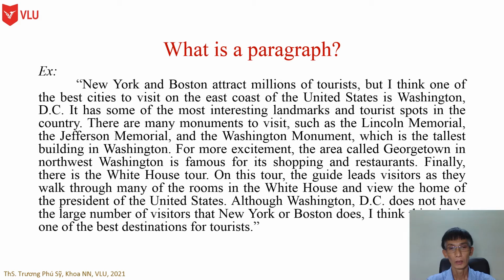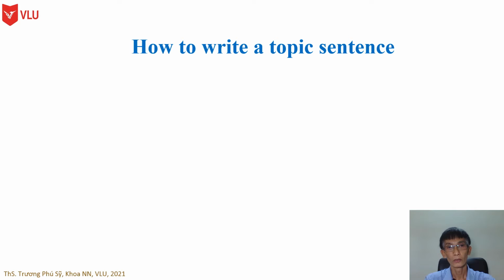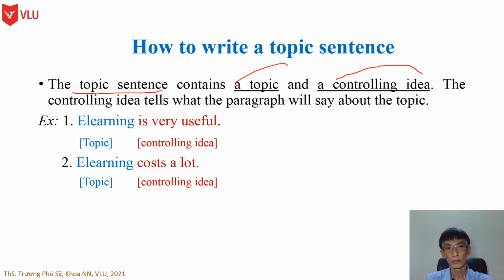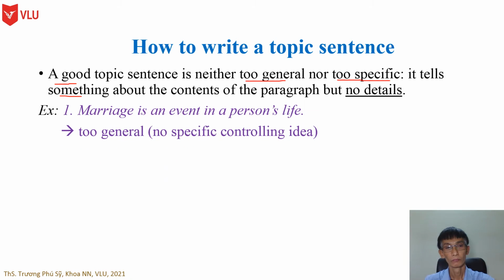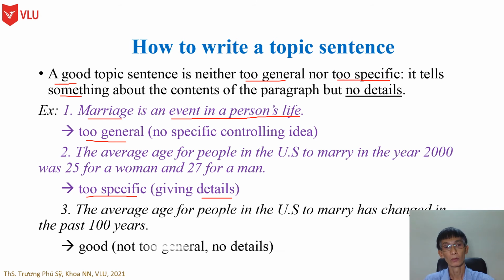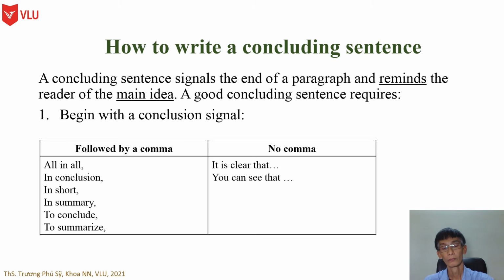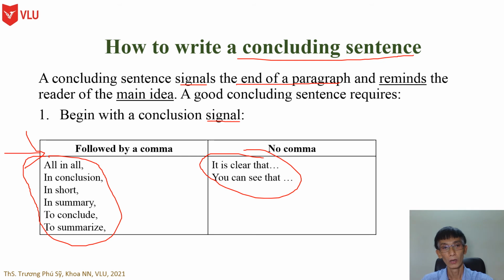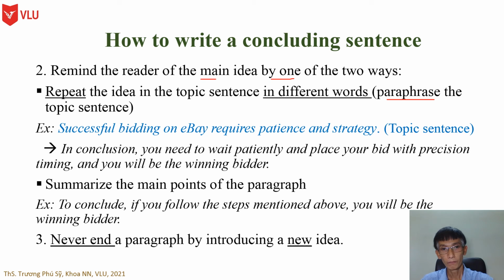Writing 3 EL1 Chapter 1